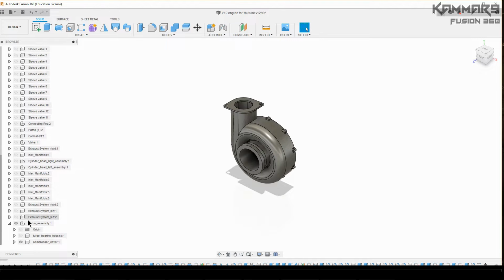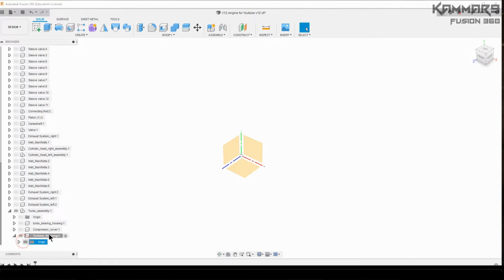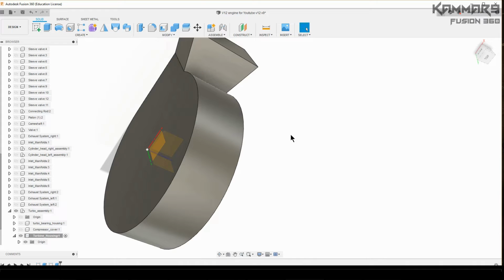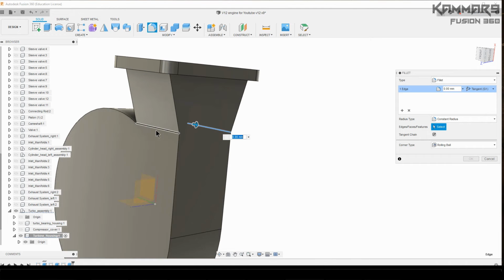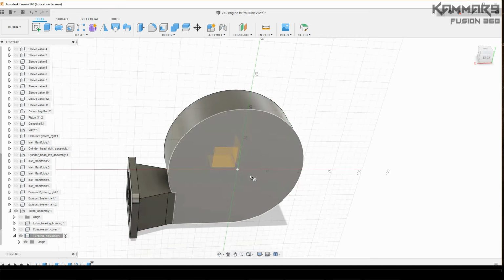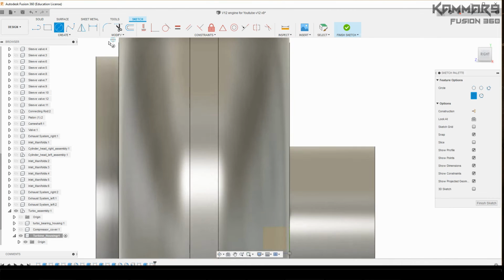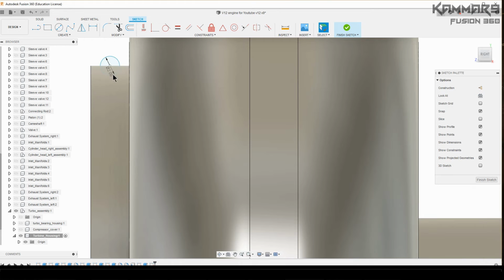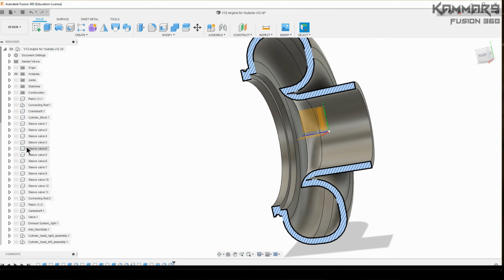Fusion 360 Modeling V12 Engine EP 38 😍 Full HD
This course is designed in a simple and precise way to equip a beginner with the knowledge and skills necessary to lead a design project from A to Z on Autodesk Fusion 360. You learn to model parts, create assemblies, You discover how parametric 3D modeling will allow you to create a complete V12 engine, quickly modify files, and intervene in case of modeling errors. We start by modeling engine parts and then doing assemblies and sub-assemblies. At the end of this course, you will have all the necessary tools and a very good command of the software to design your professional and personal projects.

By Kammar9